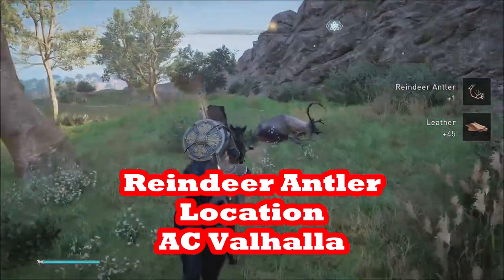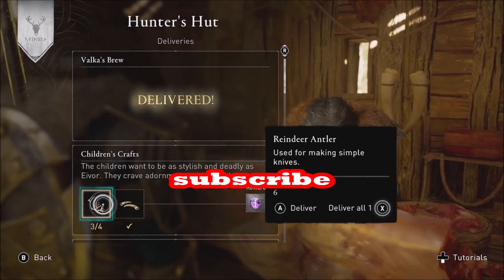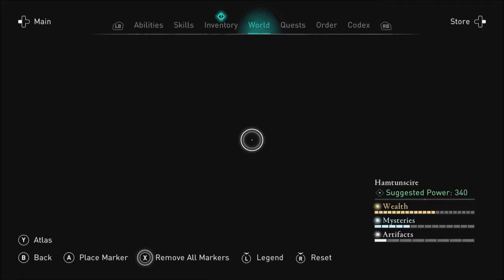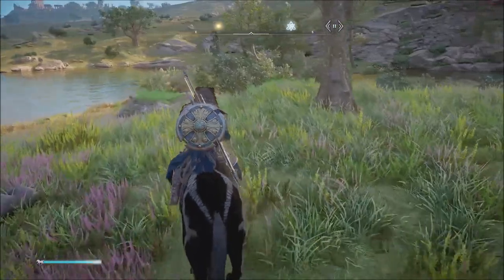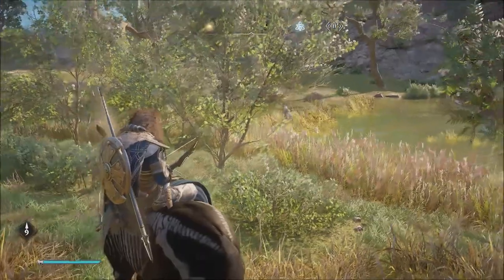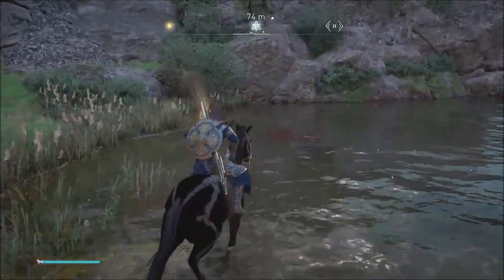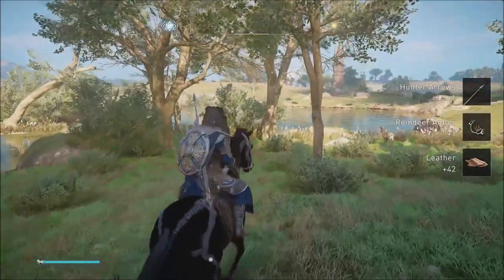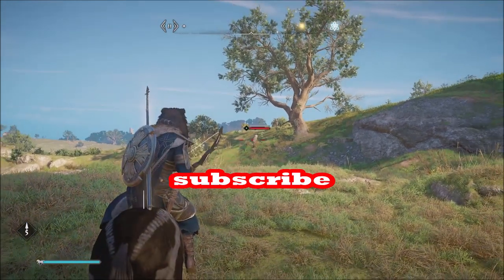Reindeer ANTLERs in VALHALLA hunting location, Assassin's Creed Valhalla, Where to find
One of the toughest hunter deliveries to find are the reindeer antlers. Counterintuitively, you will find the most reindeer in southern England and not on the Norway map. The power level 340 region Hamptonshire has a lake just east of Stonehenge. Over a dozen reindeer can be hunted their. Reindeer drop antlers with about a 50 percent chance. Its best to hunt them on horseback with the bow because they move so fast. Sneak up on them and shoot them before spooking them.

Follow @linuswilson on Twitter.